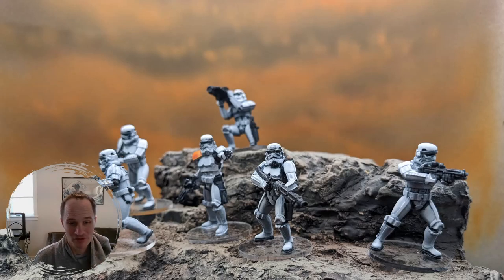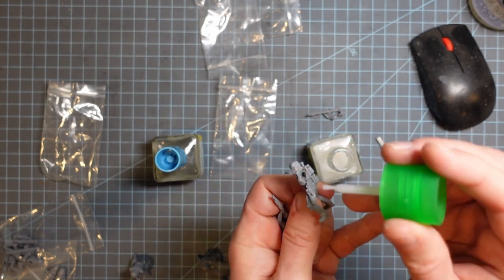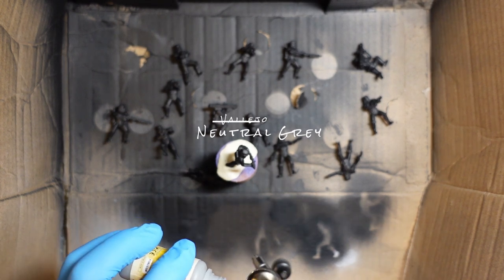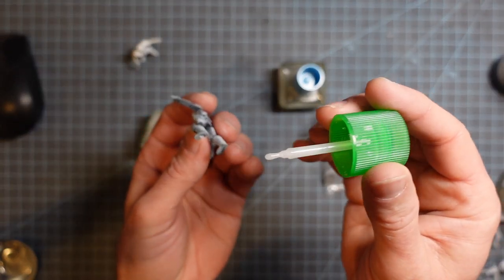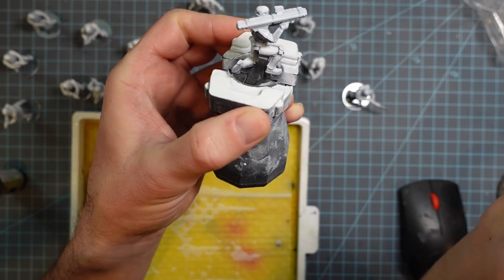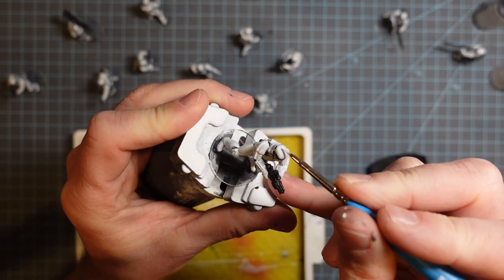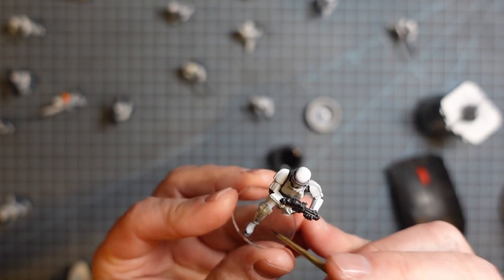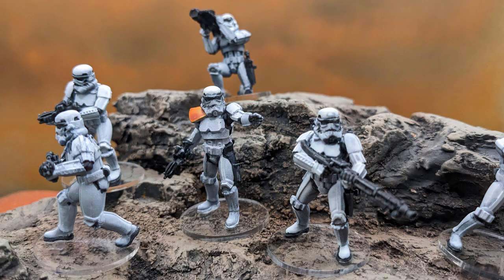Speed Painting Star Wars Storm Troopers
I've been wanting to start playing Star Wars Legion but first I need to paint the minis! But I want my storm troopers to fit in no matter where they're fighting, Hoth, Endor, Tatooine, or wherever else.

Zuki Suzuki BGM (Creative Commons)